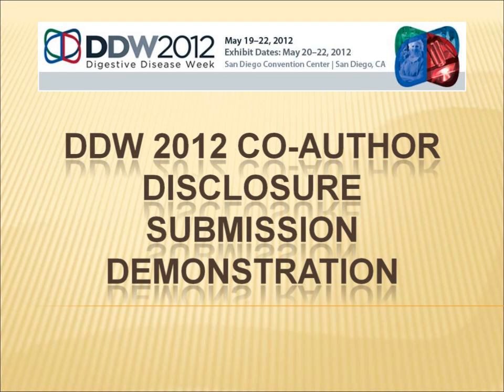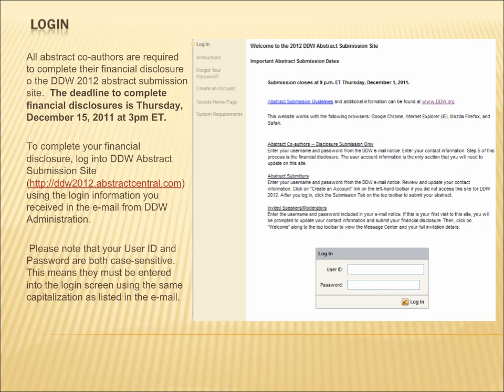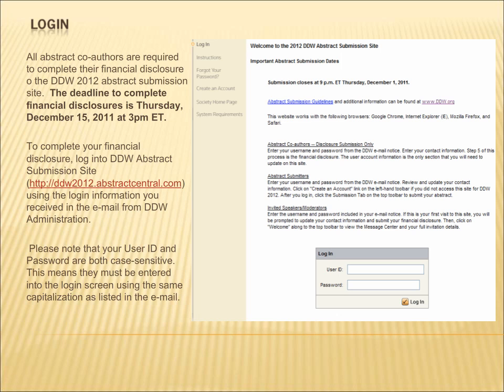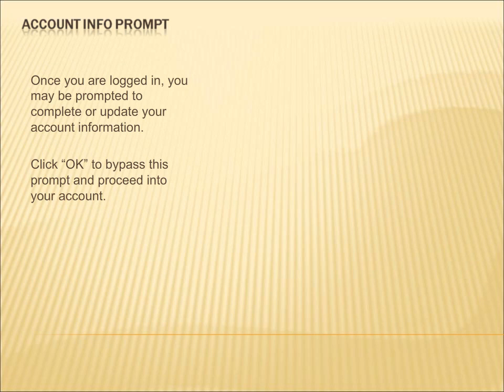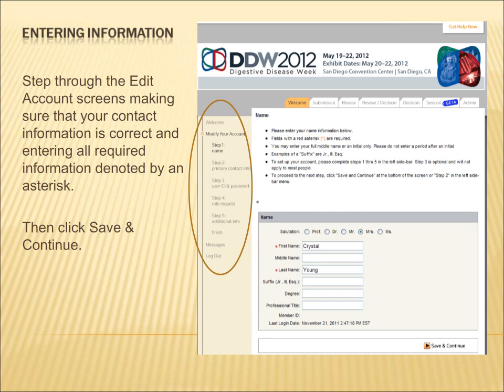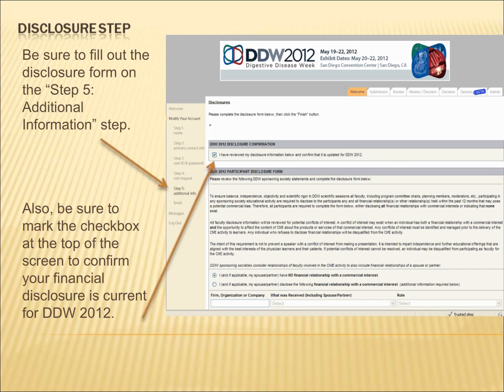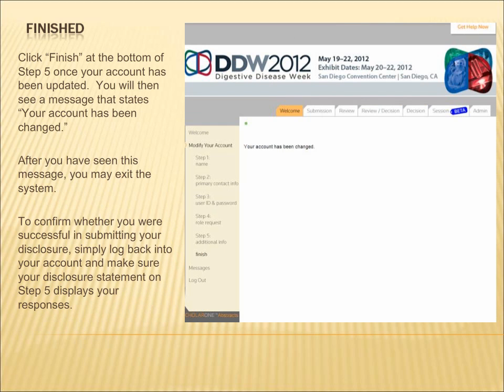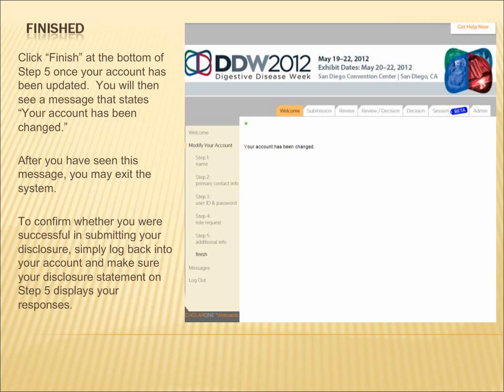DDW 2012 Co-Author Disclosure Demo.mp4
This video demonstrates the process required by all Co-authors to submit disclosures for DDW 2012 abstracts.  All Co-authors are required to disclose their information and must do so before the December 15, 2011 deadline.